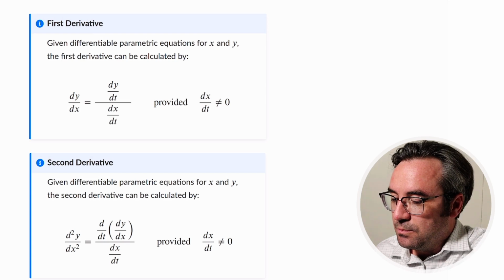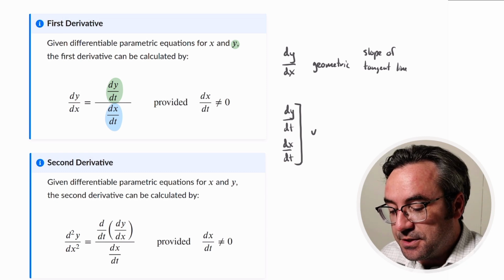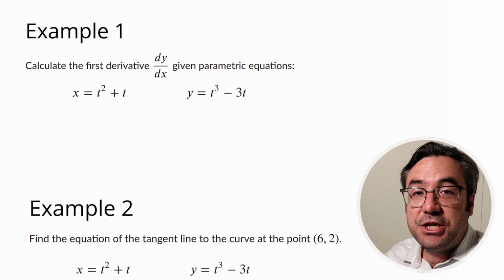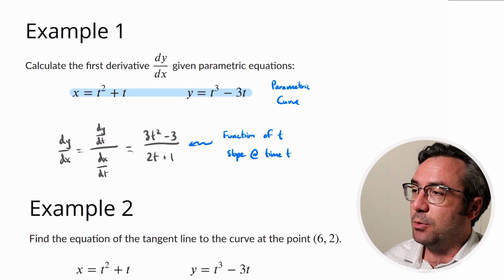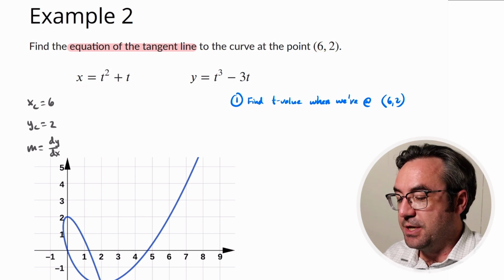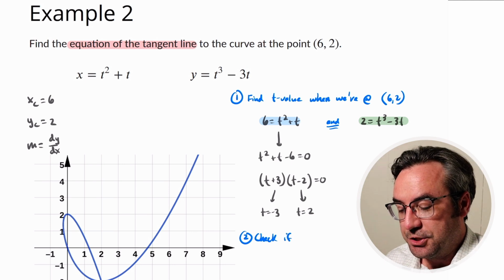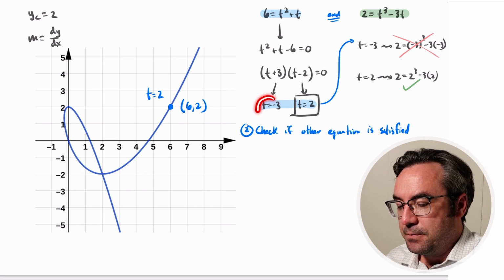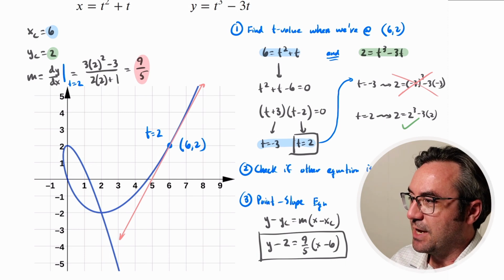MTH 142 Prep - Derivatives and Parametric Curves